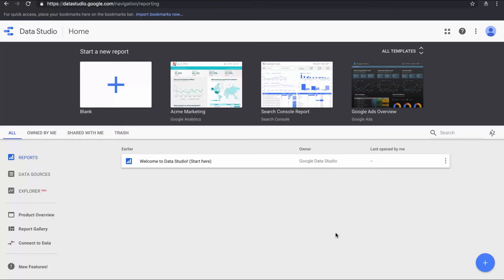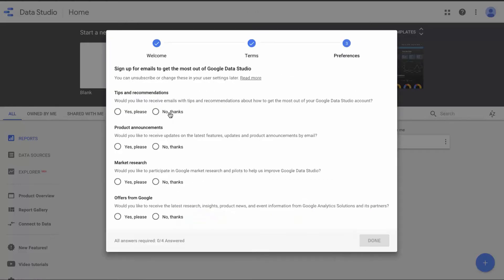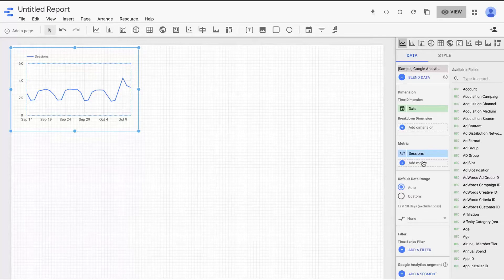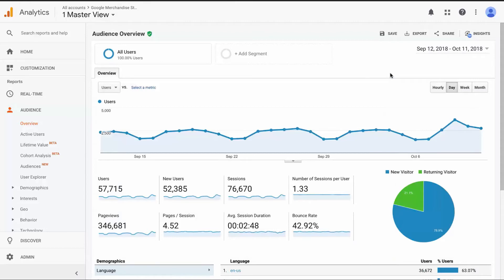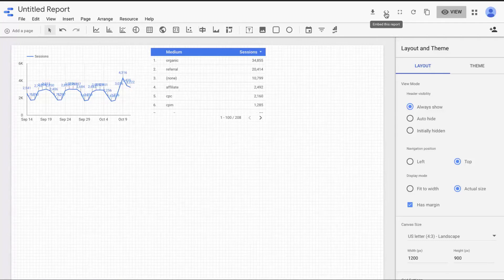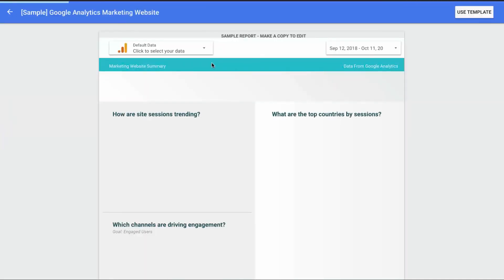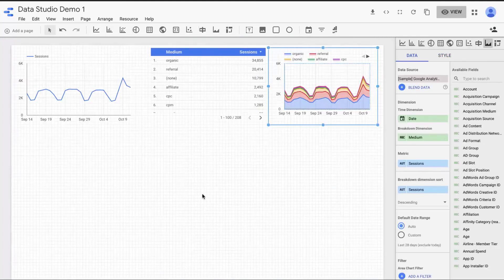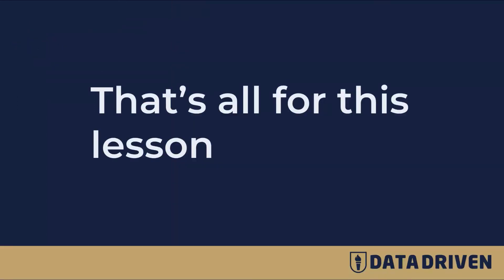Google Data Studio Tutorial Part #2: What you can do in Data Studio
Before you can begin working with the charts and graphs in Data Studio, you need to connect to a data source. Data sources are like the “rocket fuel” of GDS.

Once you’ve added a data source to your account, it’s available for you to use anytime you need. Data sources provide a live connection to your marketing systems. And these pre-built connectors save you from exporting data everytime you want to build a new dashboard.

Creating your first Google Data Studio Report

When you create your first report in Data Studio, Google offers you the opportunity to connect to their sample data sources. Working with Google’s sample data is a great way to get acclimated to Data Studio.

You can add new data sources to your account from right inside your reports.

To set up a new data source, follow these steps:

1. Select the blue “+”  icon to create a new data source.

Connecting new Google Data Studio Data Source inside your report

2. Then, select the Google Analytics data connector.

Connecting Google Data Studio to Google Analytics

3. Next, you will need to authorize Data Studio to access your Google Analytics account.

4. Then, choose the account property and view you want to connect to GDS.

Connecting to Google Analytics with Google Data Studio

5. Add the fields from your account to your report.

Adding fields to Google Data Studio report

GDS accesses your data via the Google Analytics API. So, before Data Studio does an import, it will display a list of all the metrics and dimensions you have available. You have the option to disable any of these fields before you create your report. But you can also edit, delete and manipulate these fields from your reporting screen.

Now that you’ve connected to a data source, you can start drawing the visualizations.

Drawing visualizations in Google Data Studio and adding data to your reports
Adding visualizations to your report in Google Data Studio is pretty straightforward.

You can select the following visuals from the menu above your reporting area:

Time series graph, bar chart, pie chart, table, geo map, scorecard, scatter chart, area chart, bullet chart, area map, or pivot table.

To add a visualization, simply select the one you want to use, and draw it into your report.

Connecting visualizations to data

Your visualizations (except for scorecards, and bullet charts) need two data points to work – a metric and dimension.

After you draw a visualization, you’ll see your data/style menu pop-up on the right-hand side of your screen. This menu is where you’ll spend 99% of your time working in Google Data Studio.

From your data and style menu, you can:

-Change your metrics and dimensions
- Add filters
- Change the graphics your using
- Adjust your date range
- Change your data source
- And style to your visualizations
- Style menu in Google Data Studio

Data Studio has “view only” relationship with your data source

Data Studio has a “view only” relationship with your data sources… meaning, the adjustments you make in your in reports won’t have any effect on your data collection systems. So you can click around and play with the data in your reports as much as you want without hurting anything.